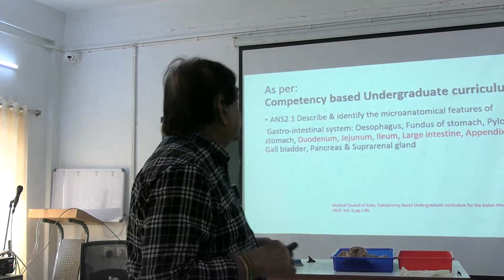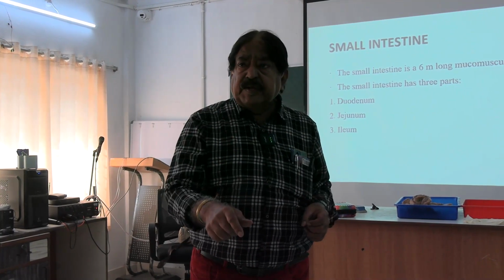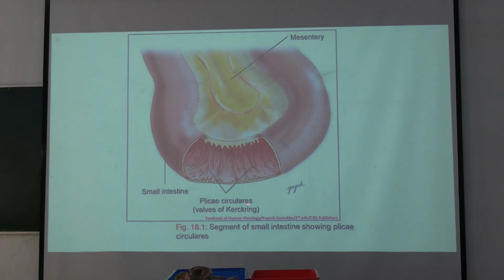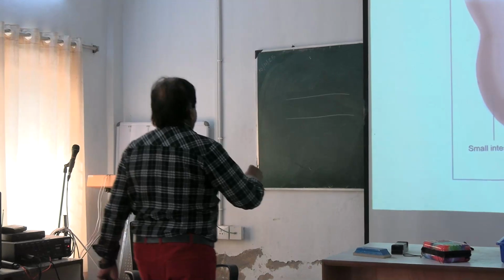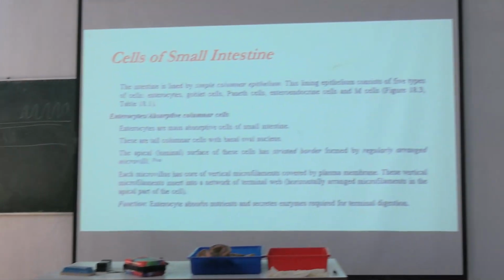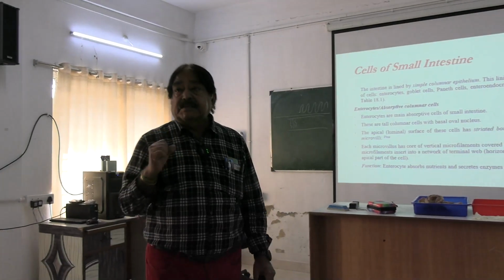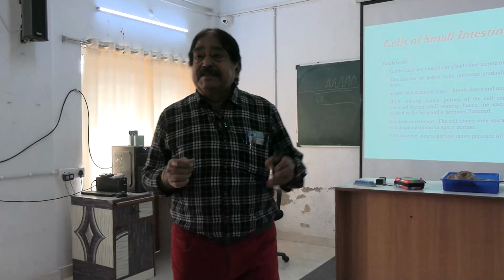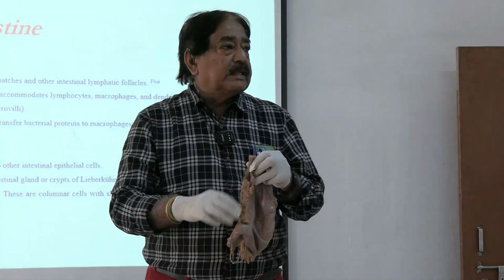Lecture On Histology of Small Intestine: Duodenum, Jejunum, Ileum & Peyer's Patches | MBBS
In this detailed anatomy and histology lecture at Santiniketan Medical College, we dive deep into the structure, cells, and functional modifications of the small intestine.

From the macro-anatomy of the 6-meter-long muscular tube to the microscopic details of Peyer's Patches and Goblet cells, this session provides a comprehensive guide for 1st-year MBBS students preparing for their histology practicals and viva voce.

Key Topics Covered in This Video:

    General Features of the Small Intestine: Understanding the 6-meter-long muscular tube and its three segments: Duodenum, Jejunum, and Ileum. [05:10]

    Surface Area Modifications: Exploring Plicae Circulares (Valves of Kerckring), Villi, and Microvilli and how they optimize nutrient absorption. [07:07]

    Microscopic Design: Why the inner folds of the intestine are compared to a starch-ironed "Bengali Babu" dress. [08:05]

    Types of Intestinal Cells: A breakdown of Enterocytes, Goblet Cells (shaped like drinking glasses), Paneth Cells, and Enteroendocrine Cells. [12:49]

    Peyer's Patches & M-Cells: Understanding the immune function of lymphatic follicles and antigen-transporting M-cells. [17:40]

    Histopathology of the Gut: Insights into clinical cases like intestinal obstruction and gangrene management. [13:31]

    Microscope Slide Demonstration: Step-by-step identification of the serosa, muscularis externa, submucosa, and mucosa under H&E staining. [25:20]

    Study Tips for MBBS: How to use Acland’s Atlas, the importance of teamwork, and why anatomy is the "Gateway to Medicine." [20:56]

Exam Prep Advice: Don't just memorize; visualize. This video includes high-quality slide demonstrations [26:49] to help you distinguish between various gut layers and identify vascular structures like arteries packed with RBCs.

On: ANATOMY by Prof. (Dr.) Provas Banerjee
(MBBS Batch: 2025-26)
Conducted on: 10-12-25